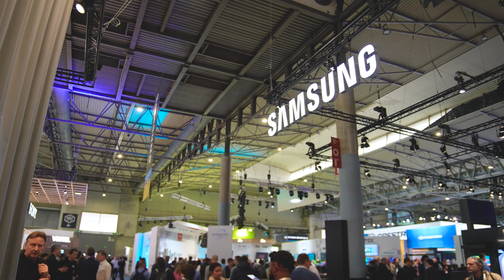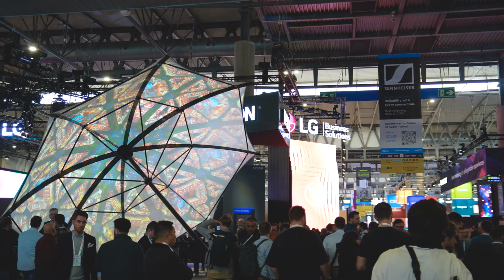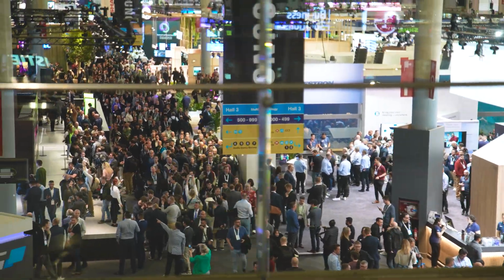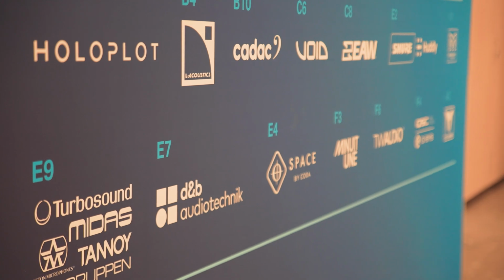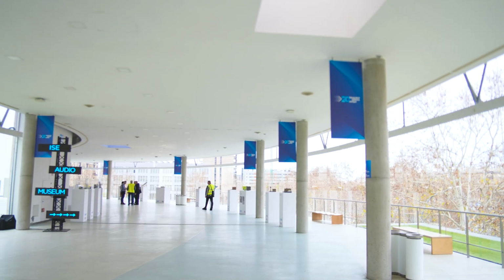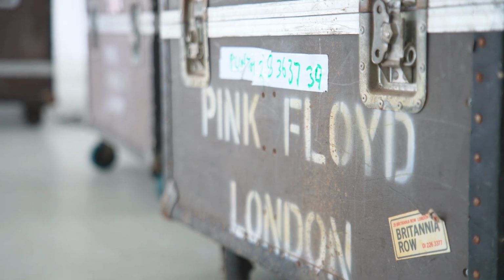Day One | ISE 2024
What a whirlwind of an opening day at ISE2024. The crowds filled the halls in record time and the exhibition was packed from beginning to end. Here’s to three more busy days inside the Fira.

Stay in touch with us on all our platforms to receive the latest AVL news.